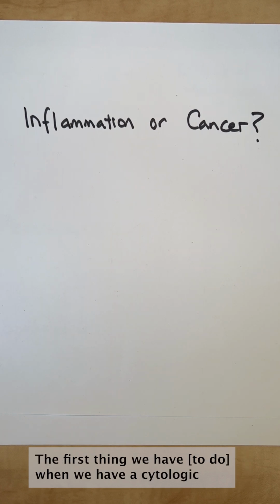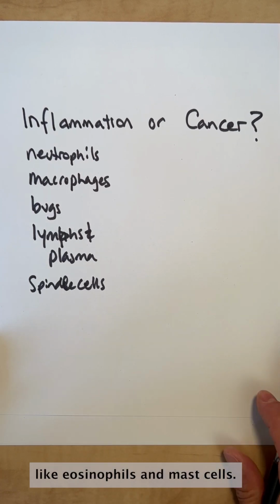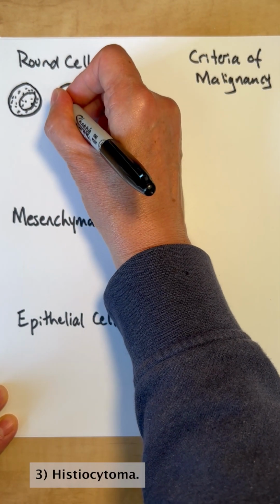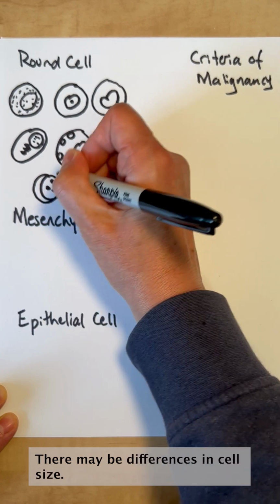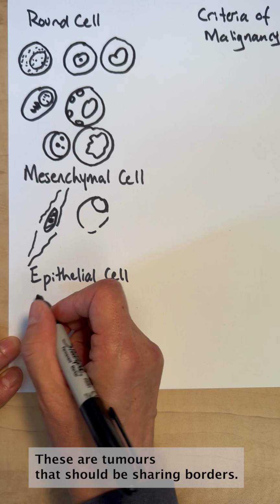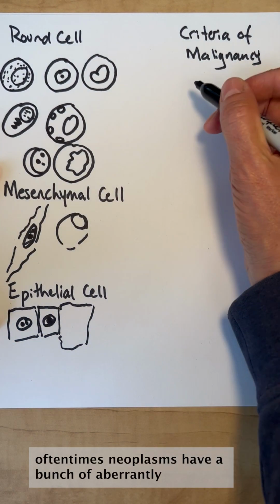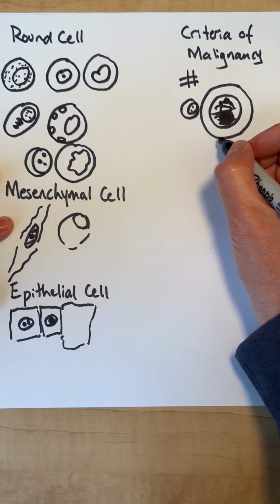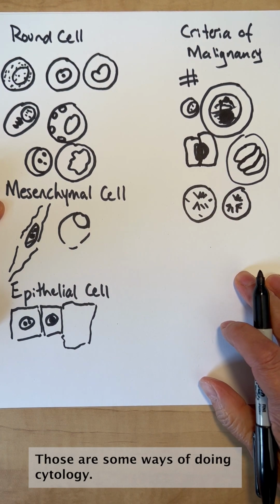Cytology Primer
This video is an introduction to beginner cytologists. It will help you visualize the difference between inflammation and neoplasia. It is intended to help you before any of your cytology labs.